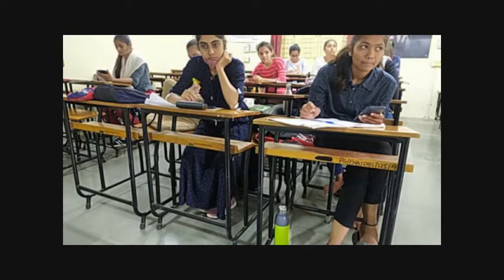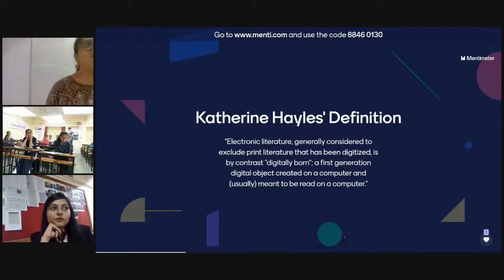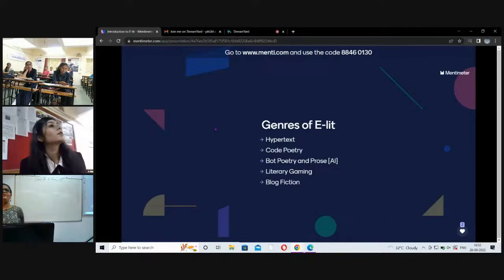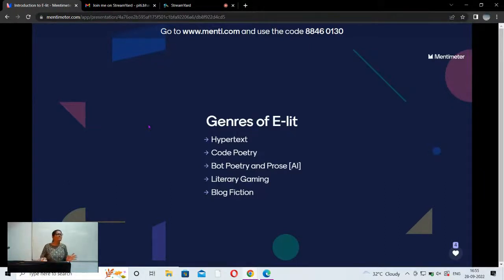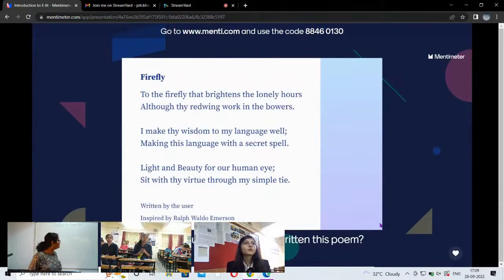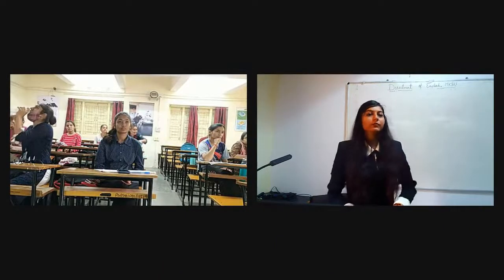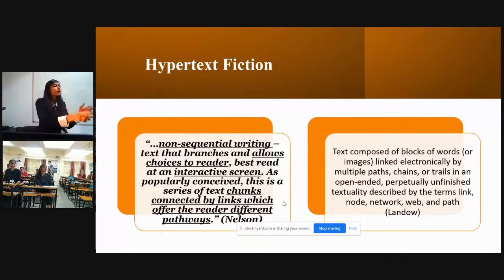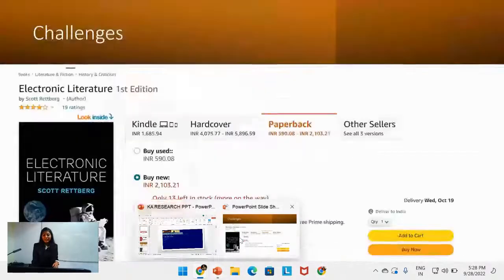Research in Digital Humanities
Prakruti Bhatt and Kavisha Alagiya will make presentations on their research areas.